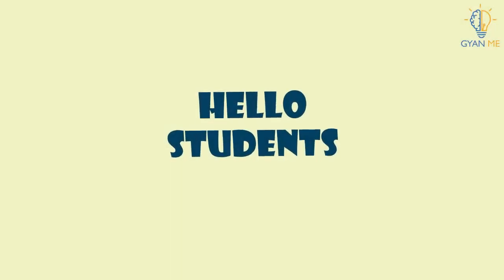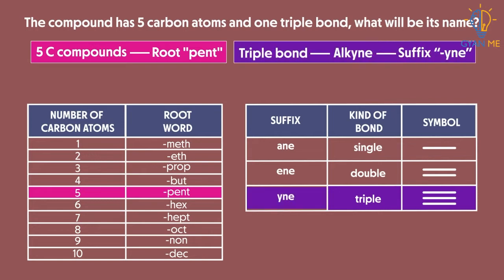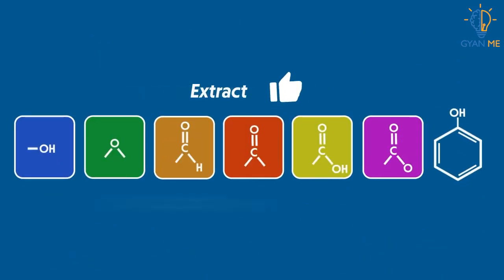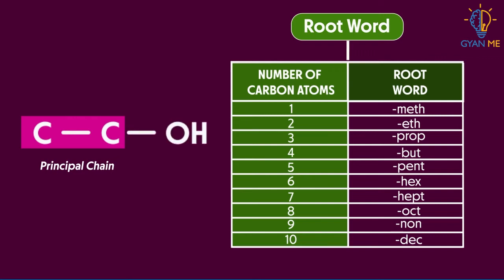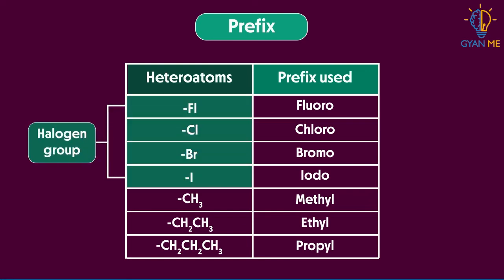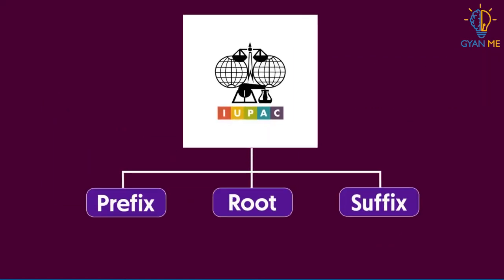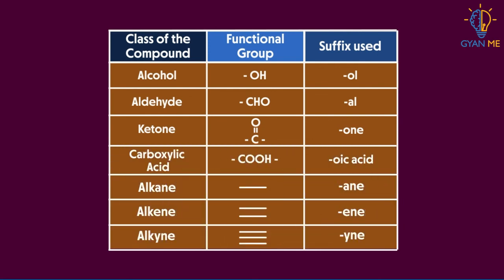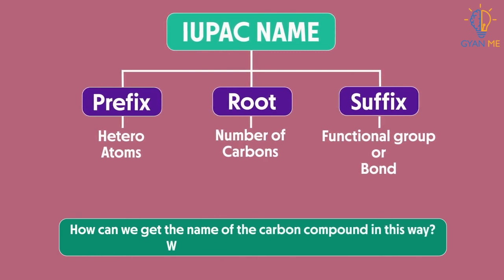Rules for Nomenclature of Carbon Compounds | Part 22 | Ch. 4 | English | Class 10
To view all videos based on Rules for Nomenclature of Carbon Compounds, download our application from play store: